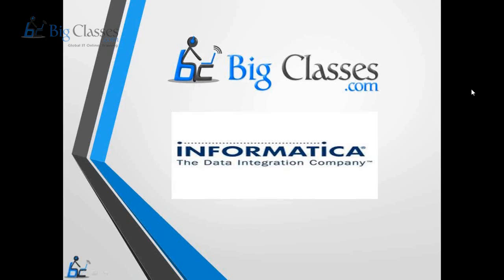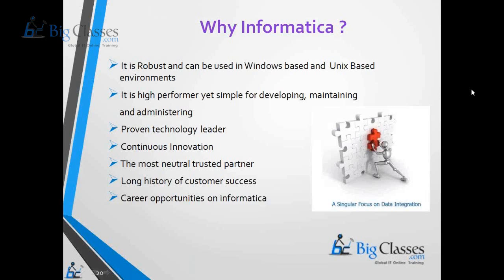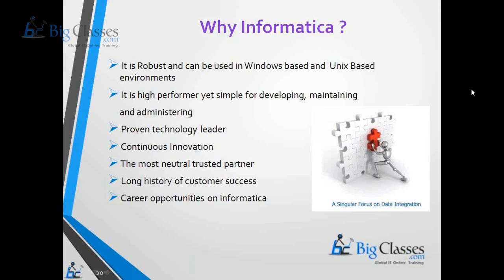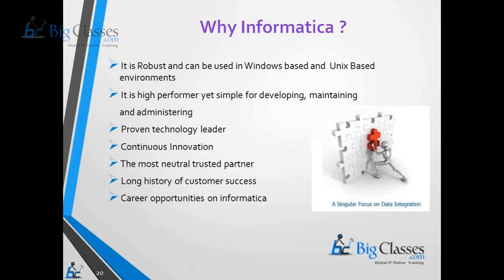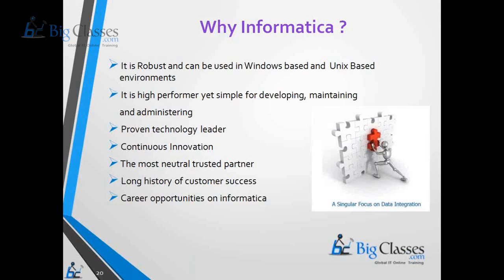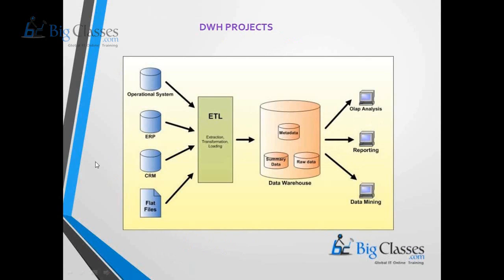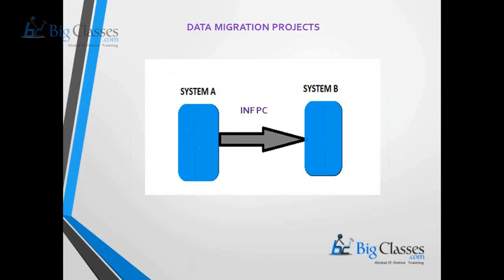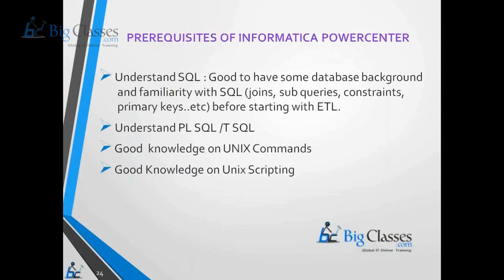Why Informatica ? | bigclasses